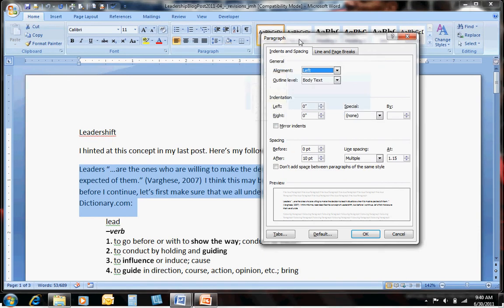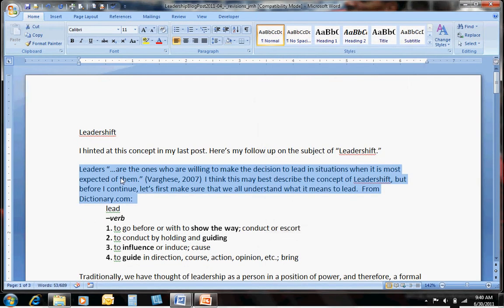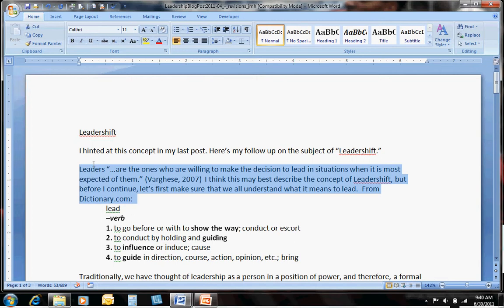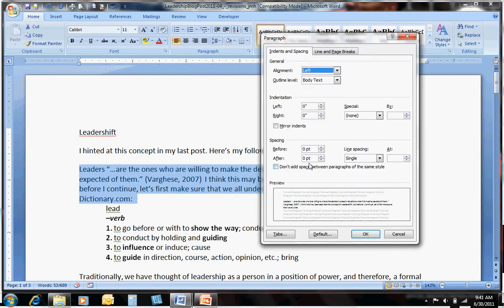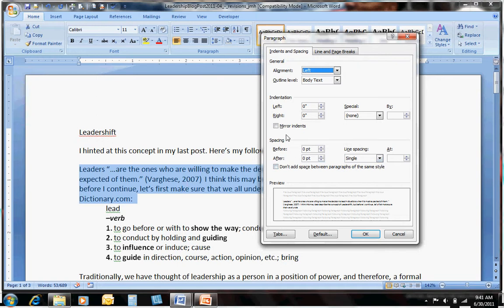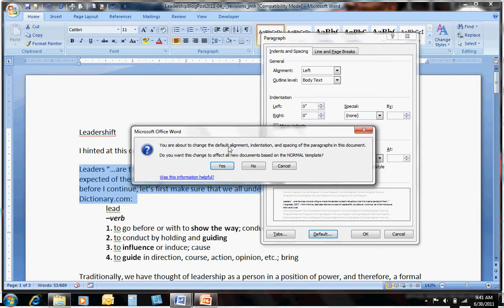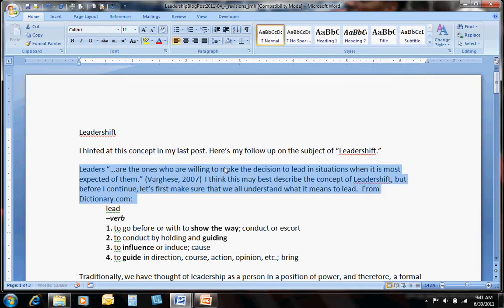Change Your Default Spacing in Word 2007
How to change your default spacing in Microsoft Word 2007